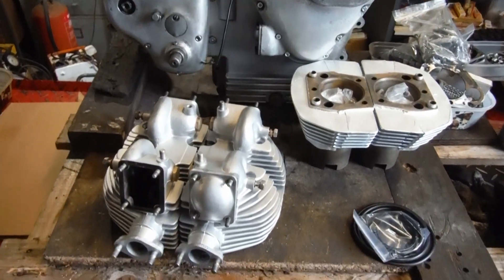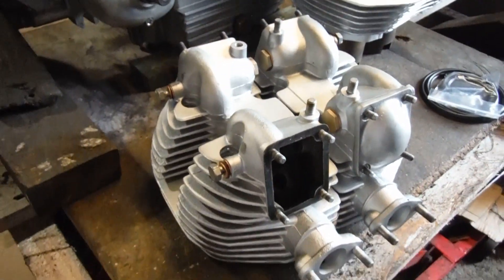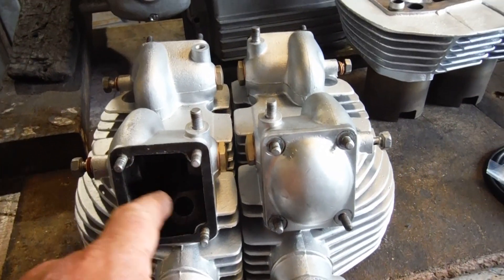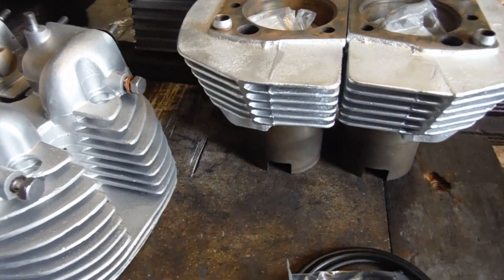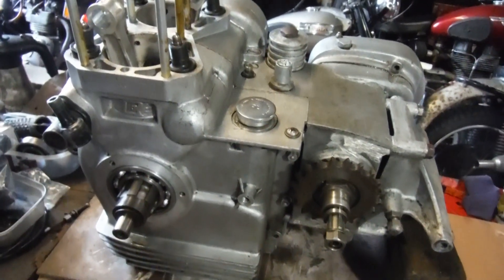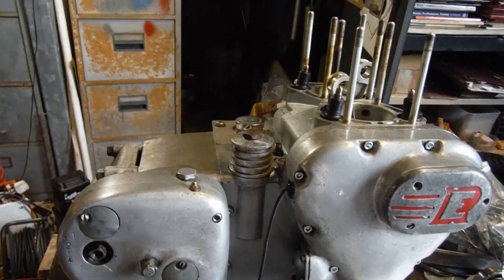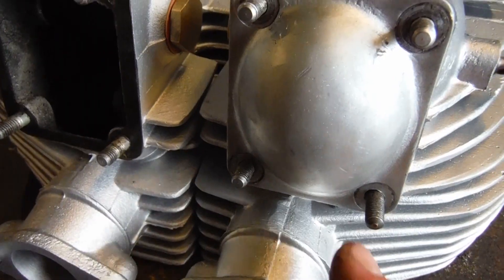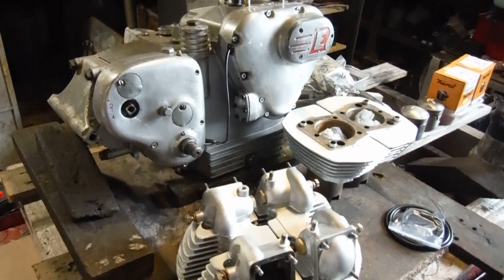Royal Enfield 750 Interceptor S2 engine strip/rebuild - heads & barrels back, blasted & painted.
The cylinder barrels and heads are now back from being blasted clean, and in the case of the barrels, painted too, meaning more progress can be made. The gearbox is bolted in place after rebuilding it and the timing cover is on, having been checked over and fitted with new oil seals.